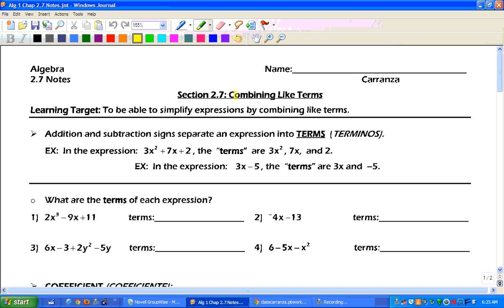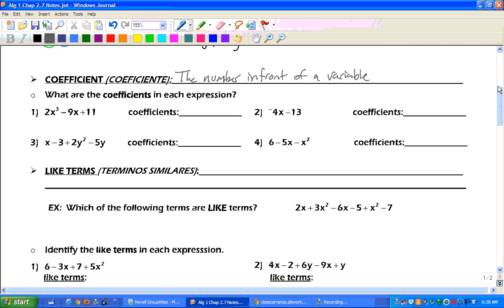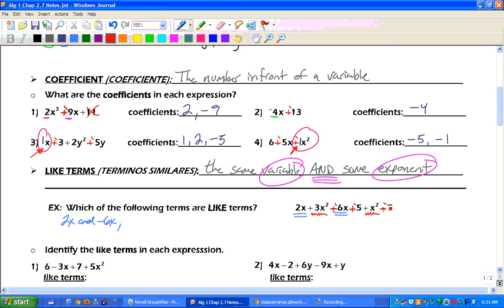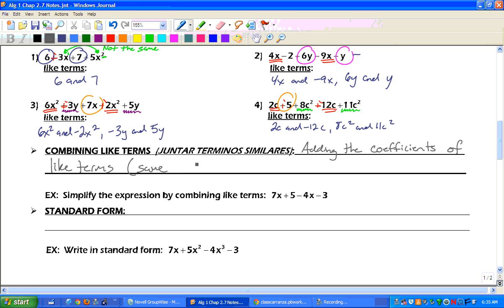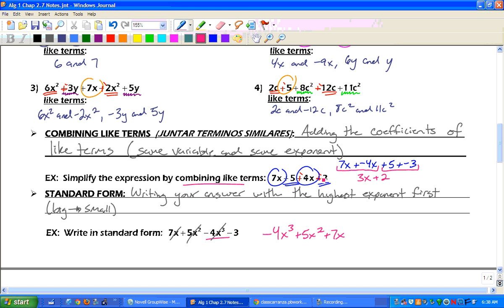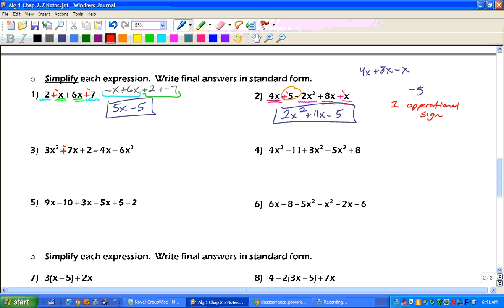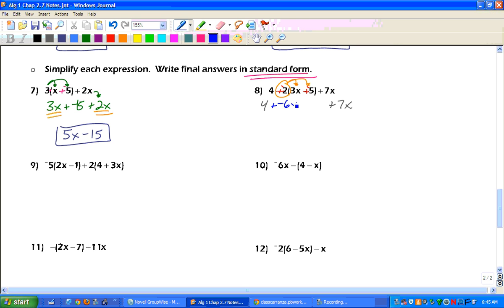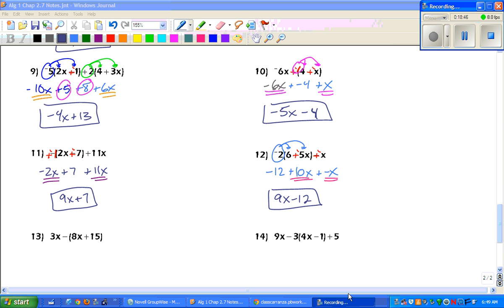AT Alg 1 Chap 2.7 notes.wmv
ATHS Algebra 1 Chap 2.7 Notes - Combining Like Terms - Ms. Carranza & Mr. Grice's Algebra 1 Class